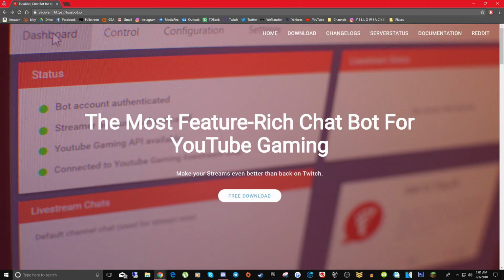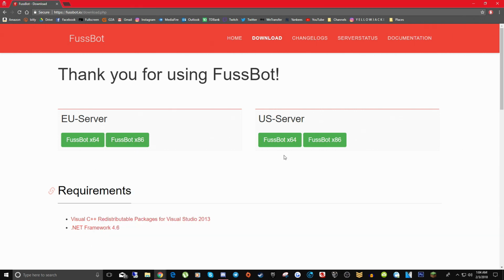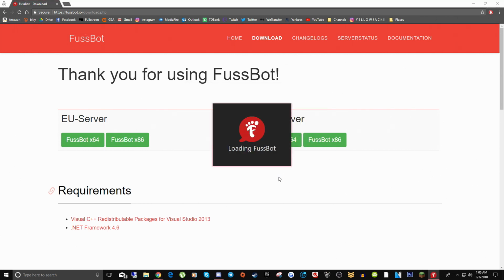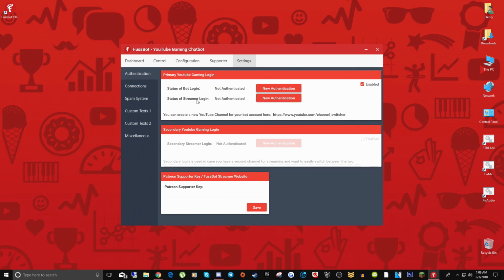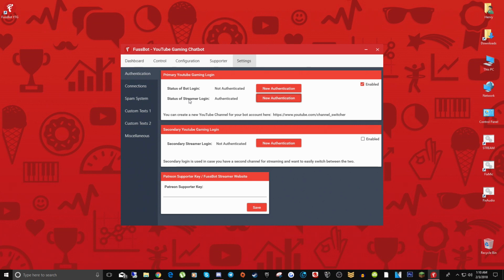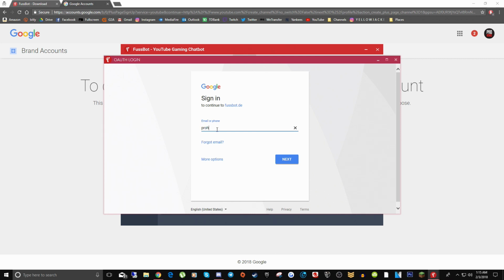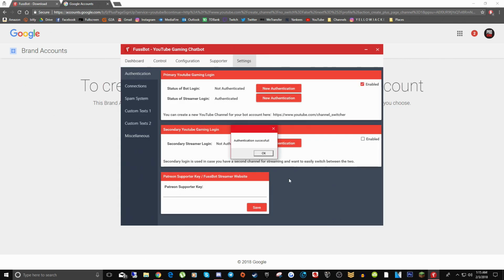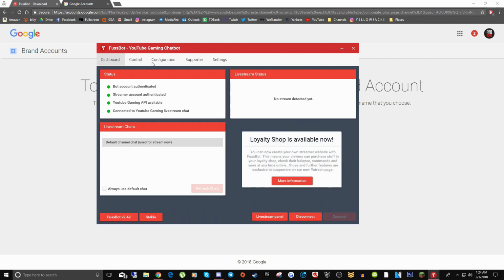How To Setup Fussbot For YouTube Livestream! (YouTube Stream Bot)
🖥️ My Gaming Setup

This video includes: youtube bot,youtube gaming bot,best bot for youtube,best bot for youtube gaming,youtube stream bot,youtube,stream,bot,youtube tips,setup youtube bot,easy,youtube livestream bot,youtube gaming livestream bot,fussbot,fussbot tutorial,youtube gaming tutorial,how to stream on youtube,youtube bot tutorial,youtube stream tutorial,tutorial,how to,youtube gaming,youtube fussbot,how to setup fussbot,setup a bot for youtube,youtube fussbot tutorial